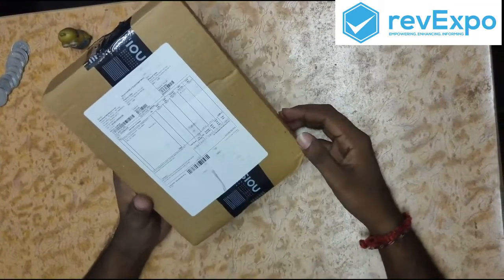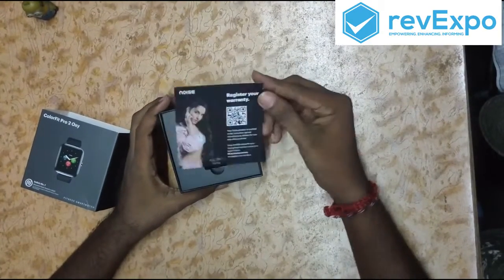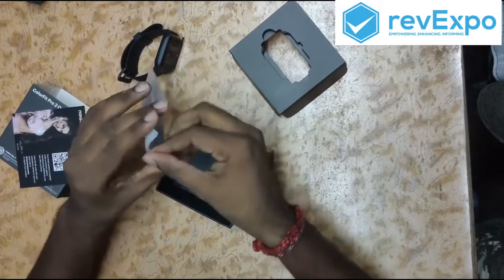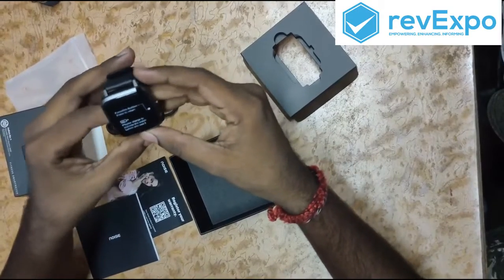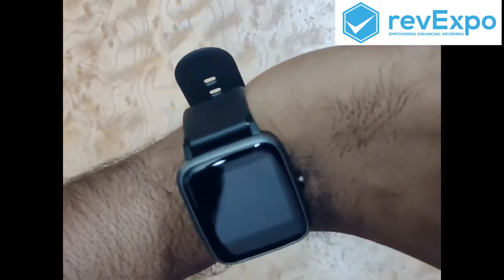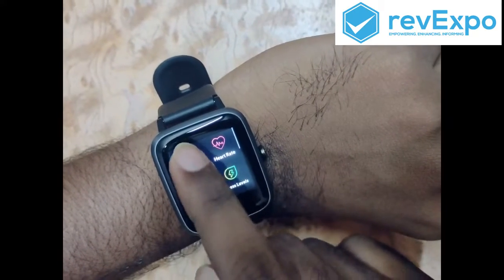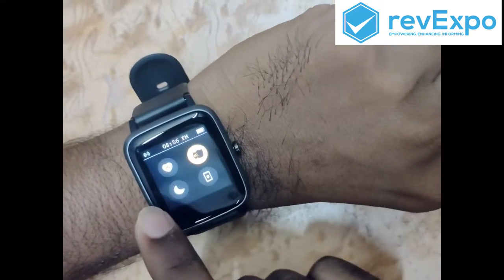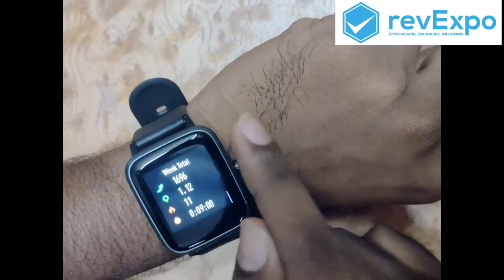Unboxing & Review of Noise ColorFit Pro 2 oxy Smart Watch Noise Colorfit Pro 2 oxy Reviews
Hello Friends,
The Unboxing & Review videos of Noise ColorFit Pro 2 oxy Smart Watch Basic Smartwatch with 24x7 Dynamic Heart Rate Tracking, 10 Day Battery, Full Touch HD Display & Multi-Sports Mode is uploaded by Pramod